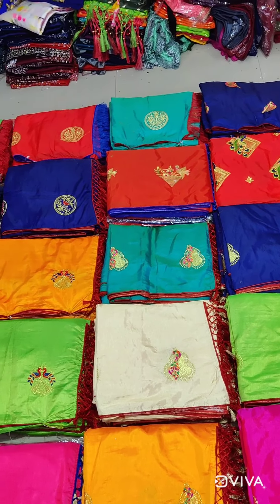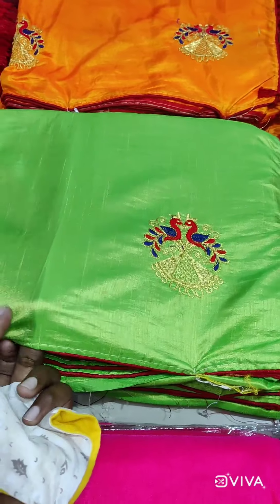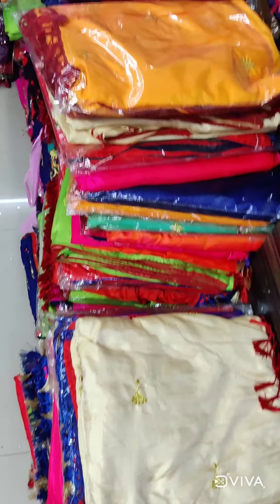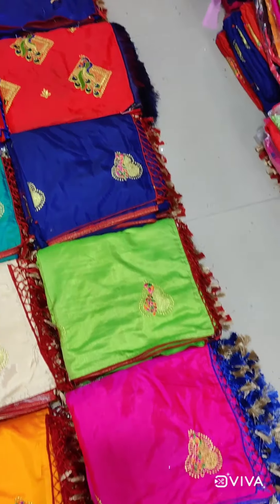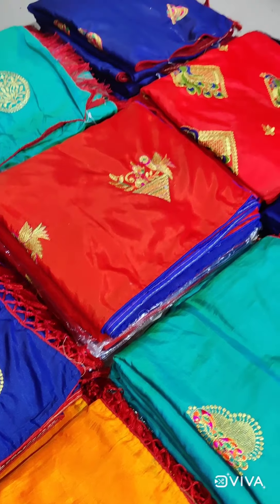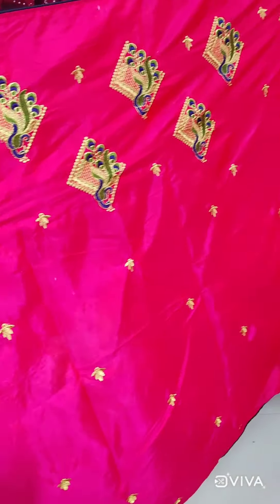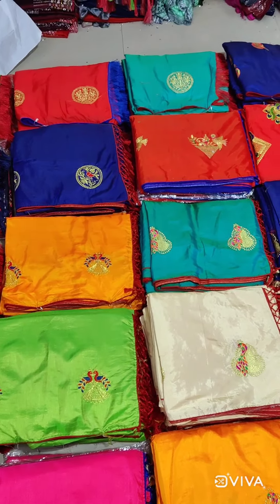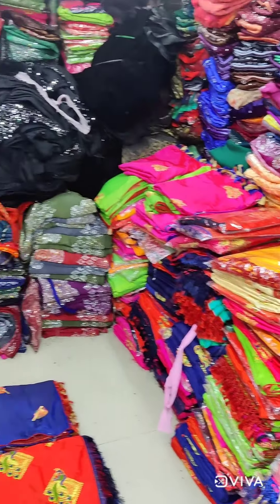Exclusive Sana Silk Designer Mix Lot Saree Only @ 299/- Free Shipping 8849992441 /Surat Saree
Resellers are Most Welcome With Wholesale Prices We Do Give Daily Updates/.
We Have 1000 + Resellers From All Over India N Out Of India

- International & Domestic Shipping Available
- Cash On Delivery Available
- Return & Exchange Policy Available (T&C)
-Stitching Option Available
-After Sale Full Service

We have approx 500+ pcs stock in all designer embroidery work in pure sana silk saree .